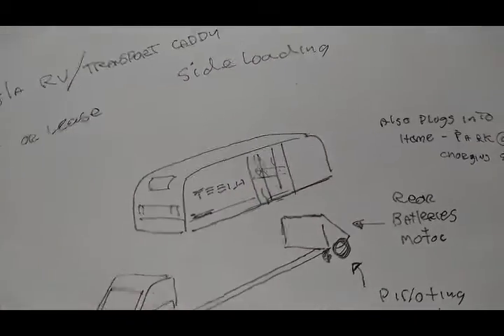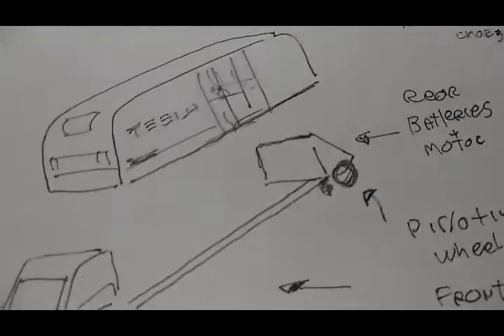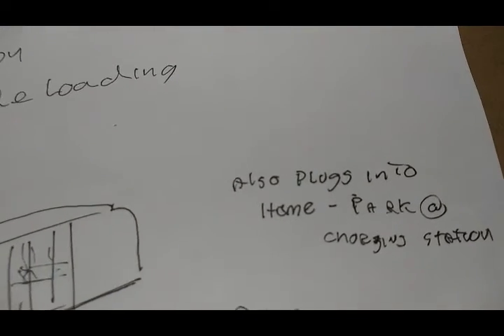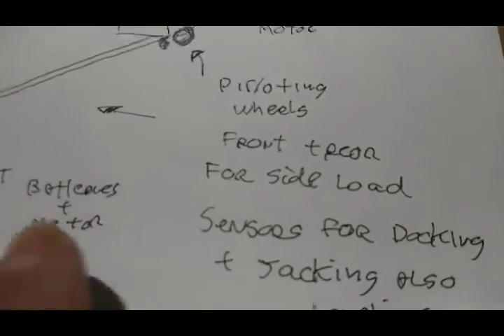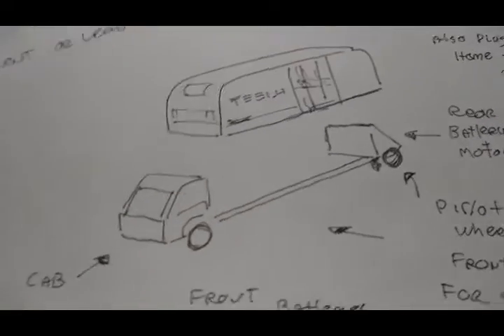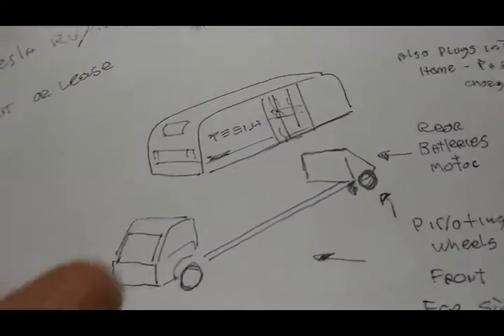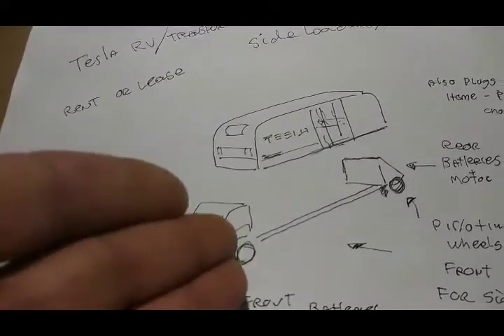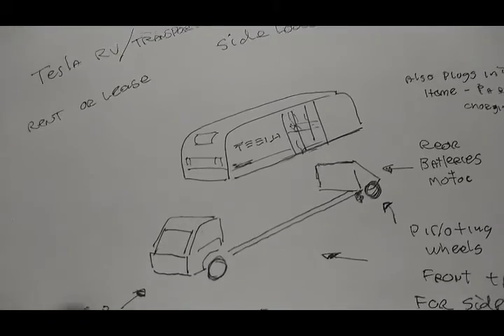Tesla RV- house caddy concept design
by: Daniel - Chiotis  Xiotis